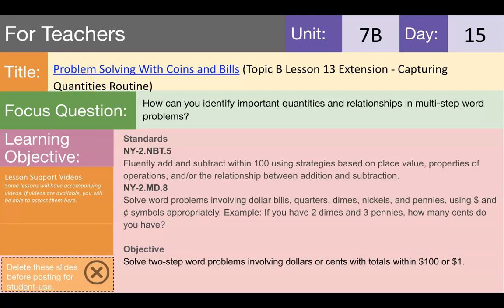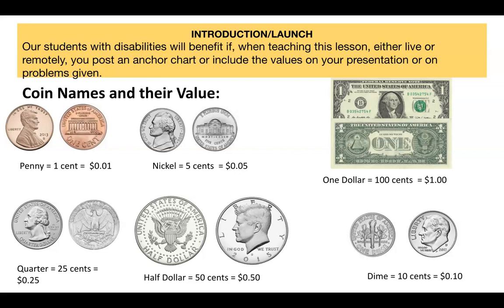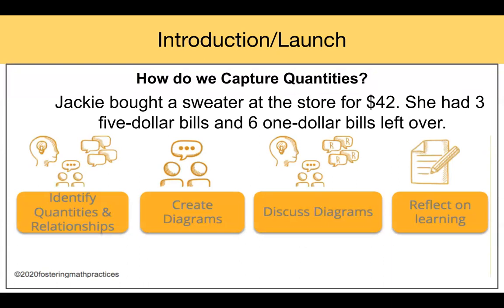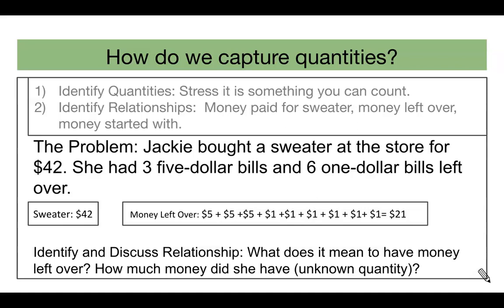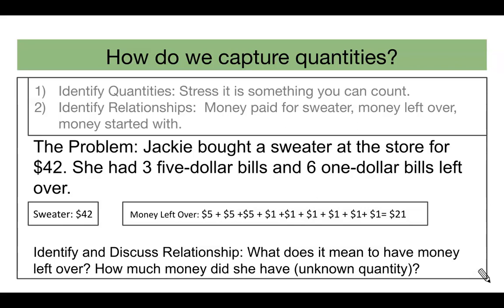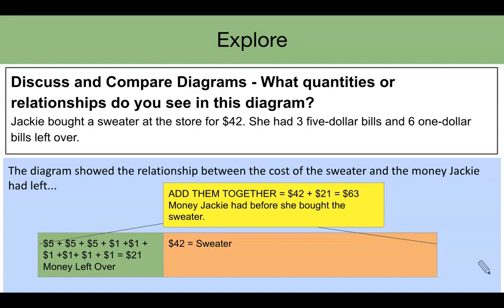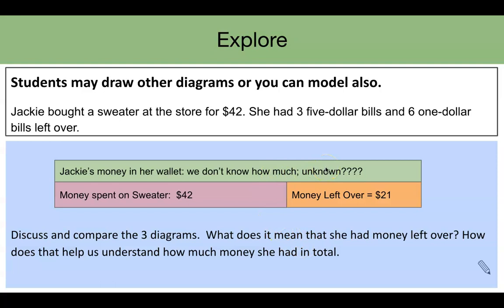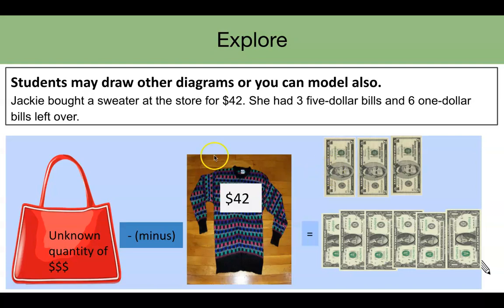TFMorinMathGrade2Engage7BDay15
Problem Solving with Coins and Bills:  Capturing Quantities Instructional Routine